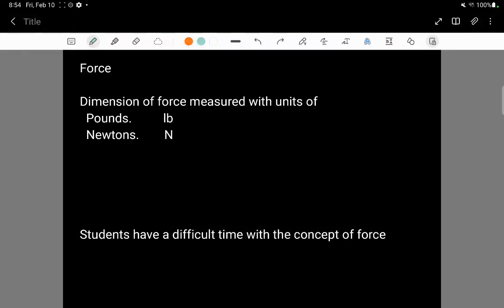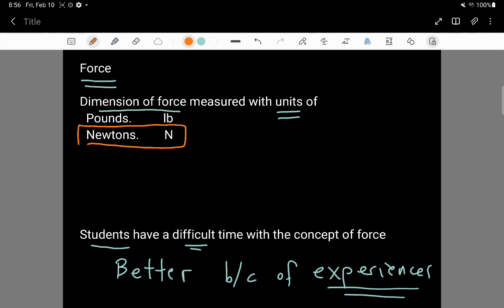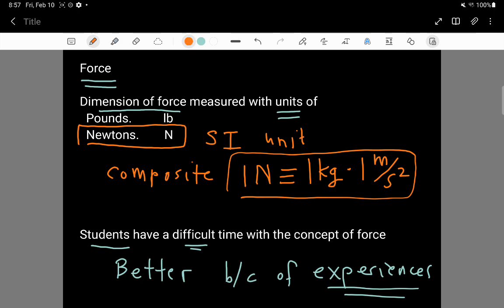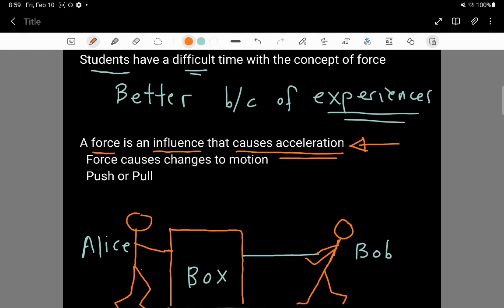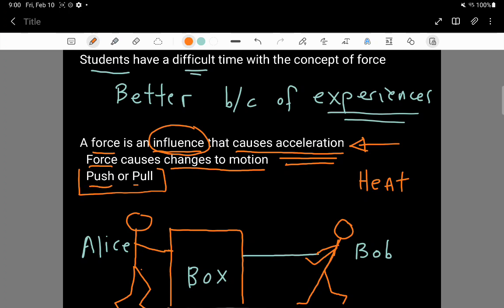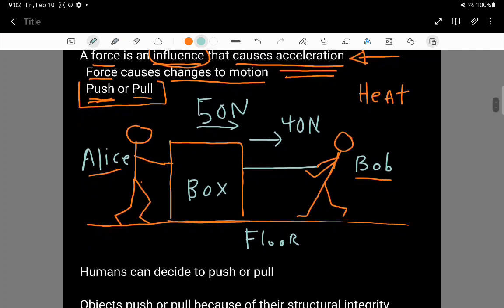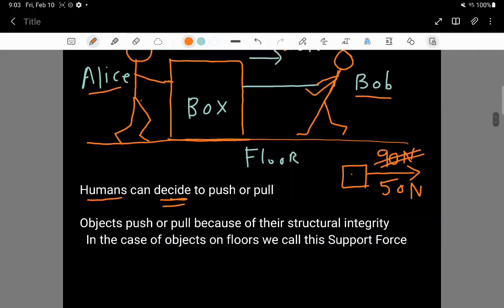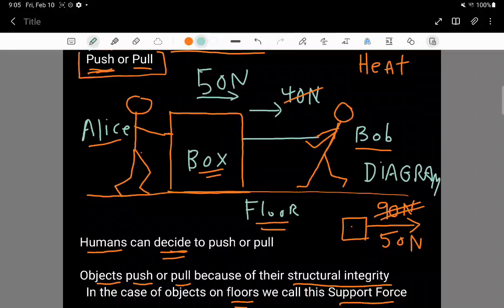Intro to Force